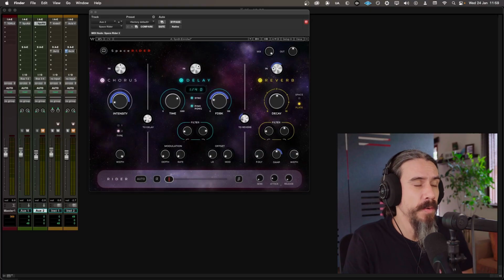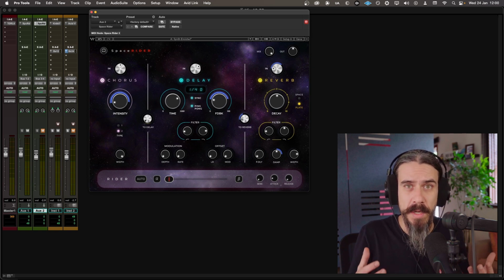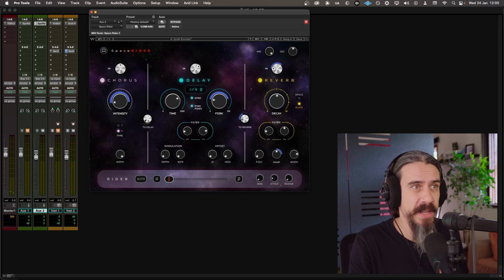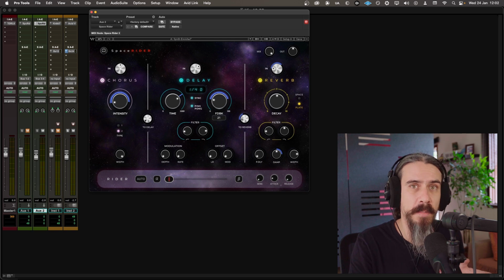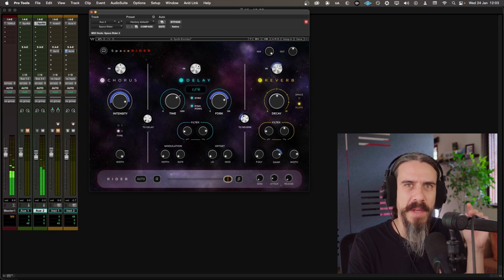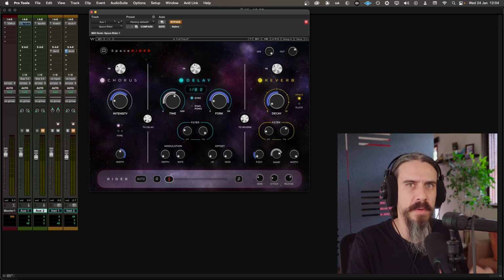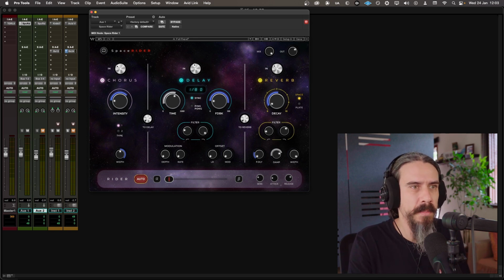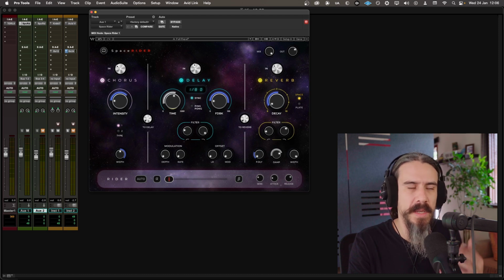Waves Space Rider - Quick Review